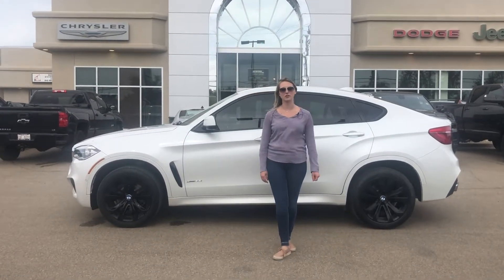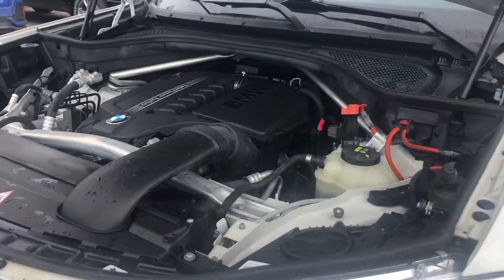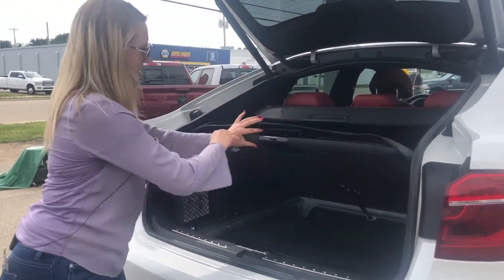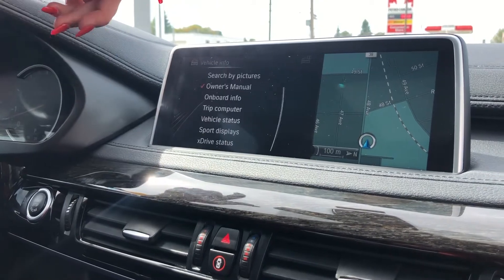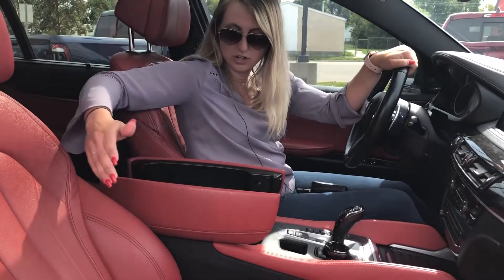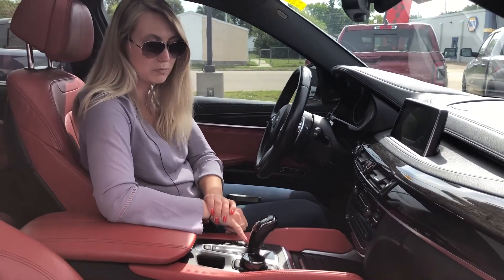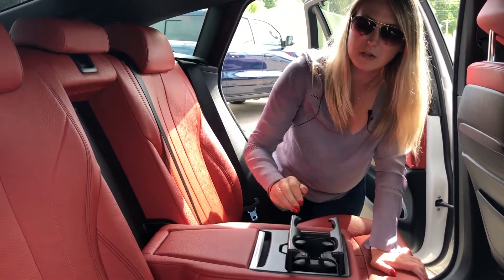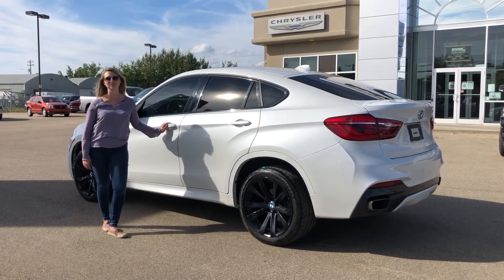2016 BMW X6 xDrive35i | AWD - Fully Loaded | STK# LR15231B | Redwater Dodge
2016 BMW X6 xDrive35i with AWD, I-6 3.0 L/183 engine, 8-Speed Sport Automatic w/Paddles, forward collision warning, pedestrian detection, navigation, front and rear heated seats, heated steering wheel, second-row dual climate control, power sunroof.

Stock # LR15231B

Vin # 5UXKU2C53G0N80451

Redwater Dodge
4716 48 th Ave
Redwater, Alberta
T0A 2W0